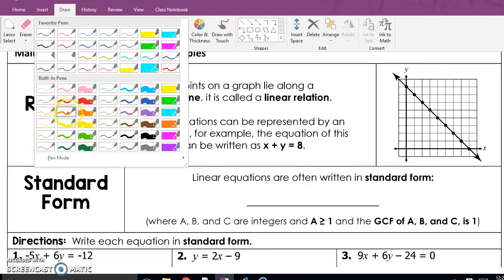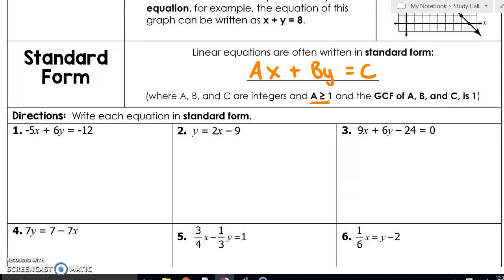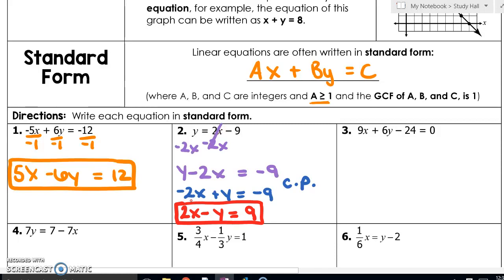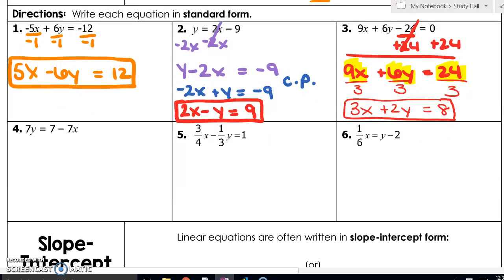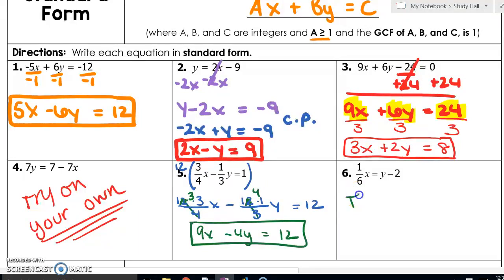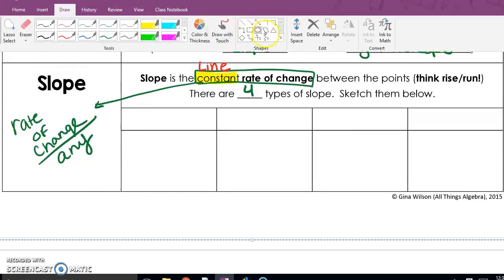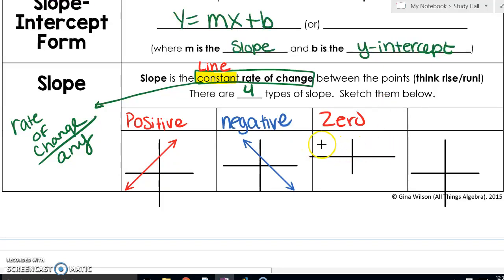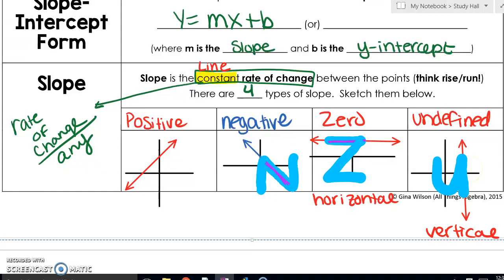Linear Relations Standard Form, Slope-Intercept Form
Notes from Linear Relations Standard Form, Slope-Intercept Form